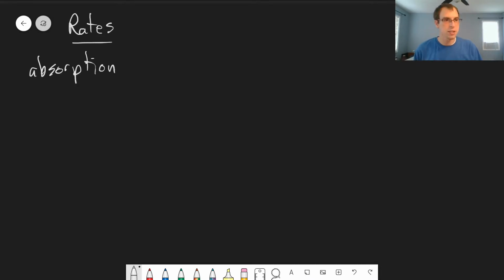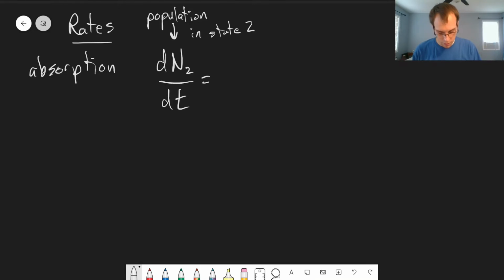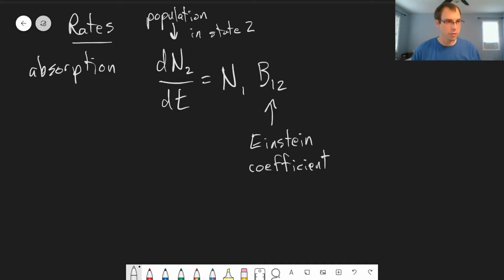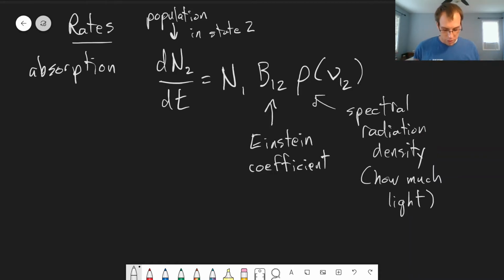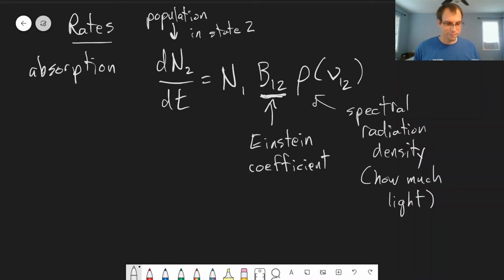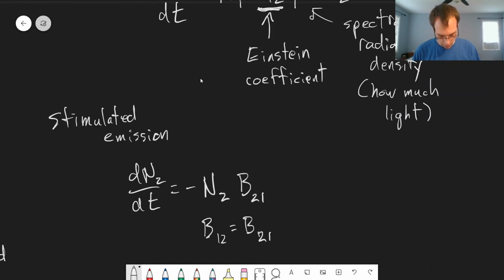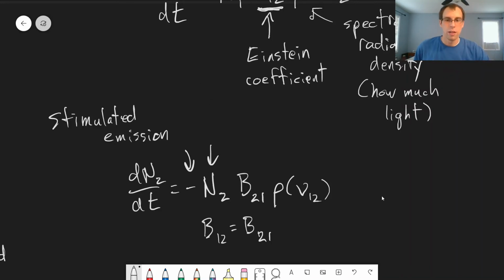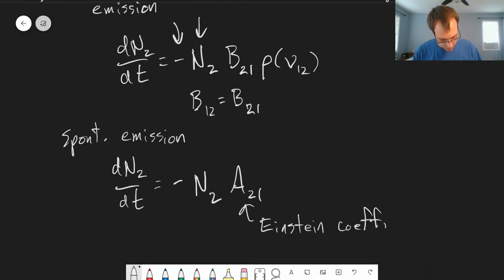Chapter 15: Rates of Absorption and Emission | CHM 309 | 141